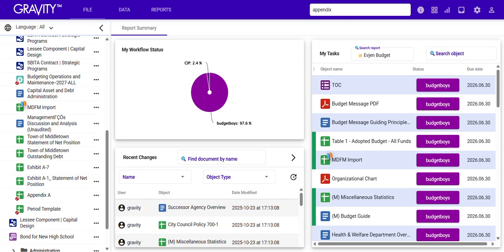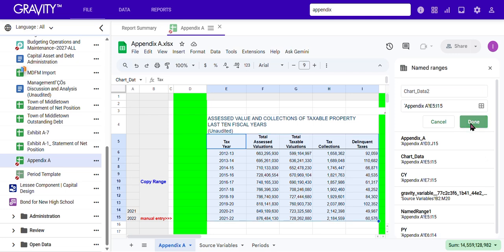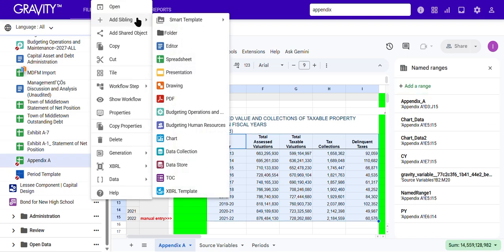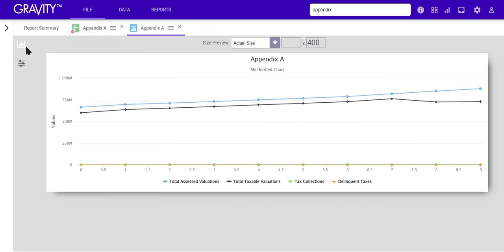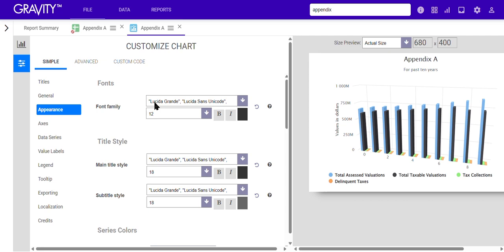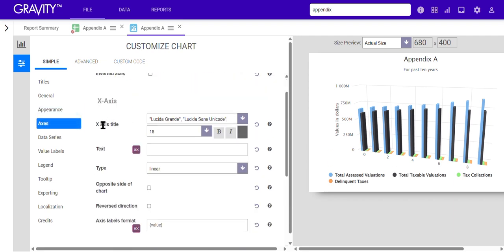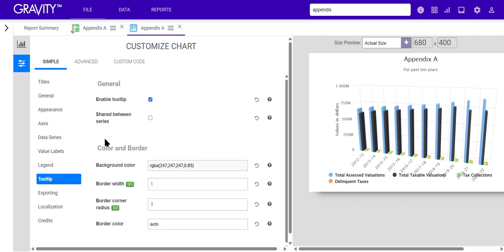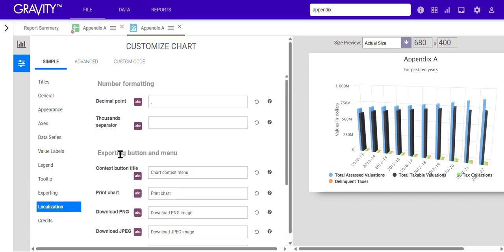Working with Charts in Gravity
This video will provide you with a detailed view of how to use charts inside of Gravity and when to contact support regarding charts.